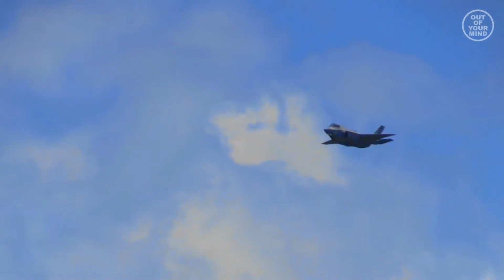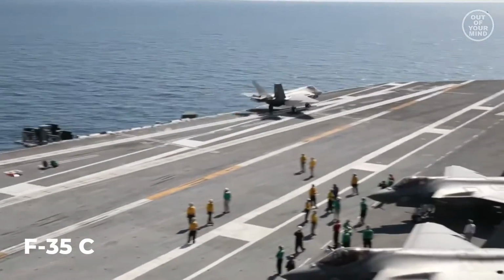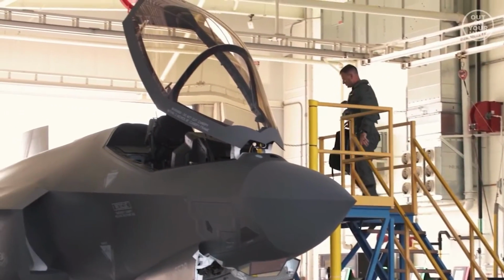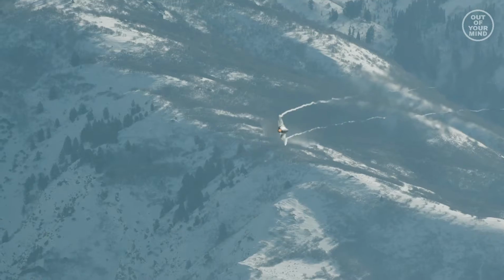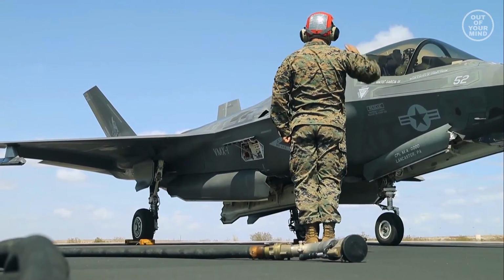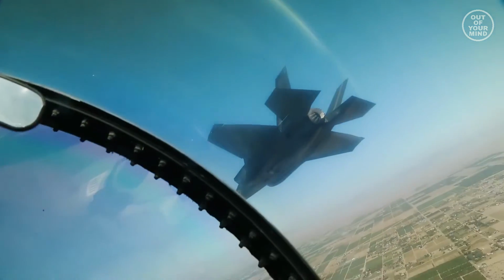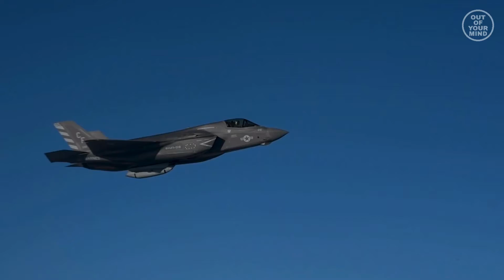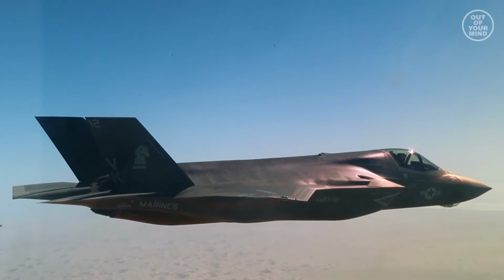HERE IS The F-35's Top Speed and Range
The F-35A is powered by a single Pratt & Whitney F135 engine, which delivers an incredible amount of thrust. This enables the aircraft to achieve some impressive performance figures. F-35 has a top speed of Mach 1.6, which is equivalent to about 1,200 miles per hour or 1,930 kilometers per hour, making it one of the fastest fighter jets in existence. This means the F-35A can fly at supersonic speeds, allowing it to cover large distances in a relatively short amount of time.
The jet can travel up to 1,900 miles when refueled in the air, with a total fuel capacity of 18,250 lbs. This excellent range makes the jet suitable for deployments over long distances, enabling it to reach distant destinations without needing to refuel mid-flight. This feature also enables F-35s to work together in large formations and act together as cohesive units over great distances.